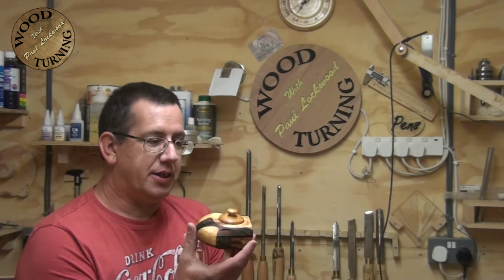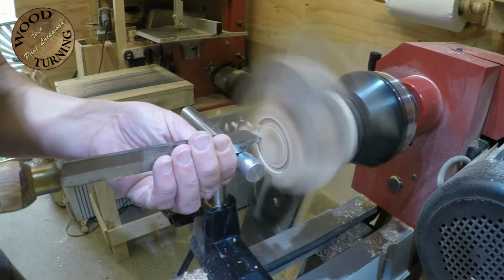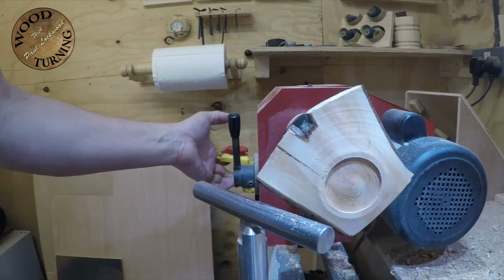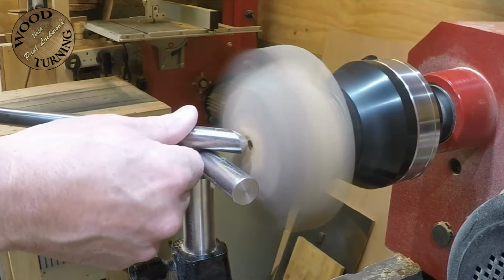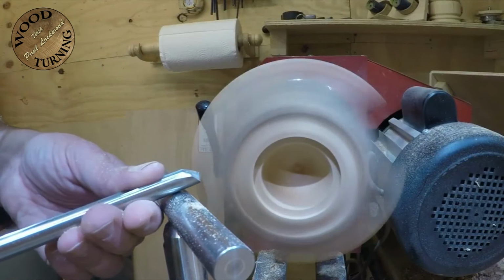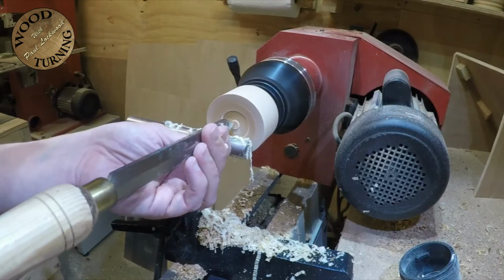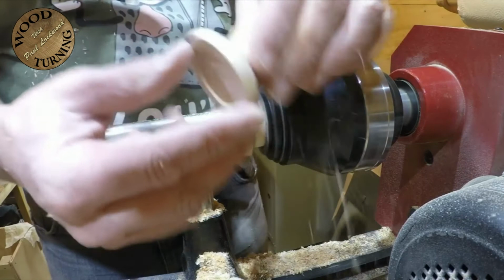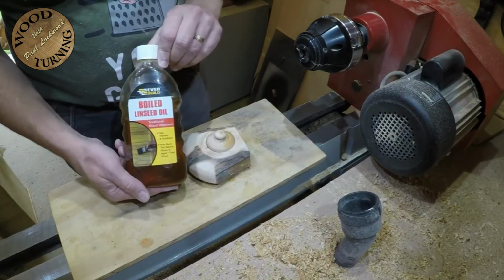Crotch Box - Episode 101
I turned something similar to this a long while ago a Natural Edged Winged Bowl - Episode 21. I learnt watching Yuval Lahav that almost any piece of wood can be used to make something. Steve Twydell of Temple Boy Turnings has done of these Crotch Boxes recently.

Leaving it as natural as possible and not treating any of the cracks, it was sanded to 400 and just had Boiled Linseed Oil (BLO) applied.

Music
Faded War (Instrumental), Follow The Road (Instrumental), Branches (Instrumental) and The Dreamers (Instrumental)